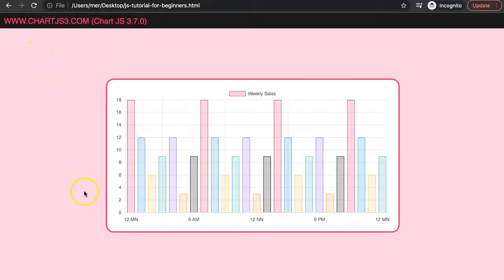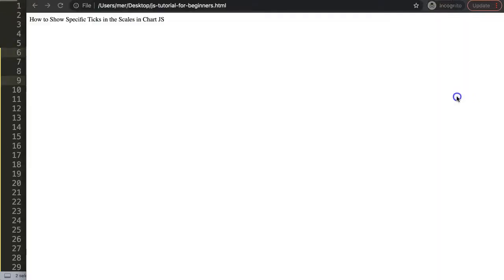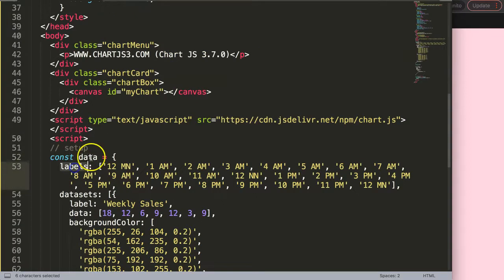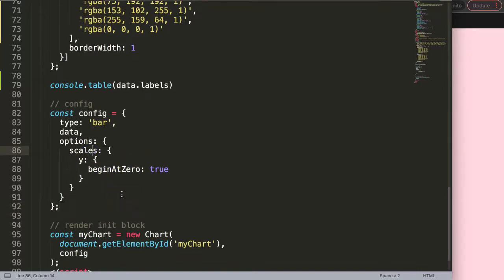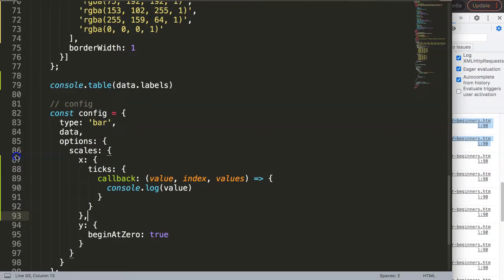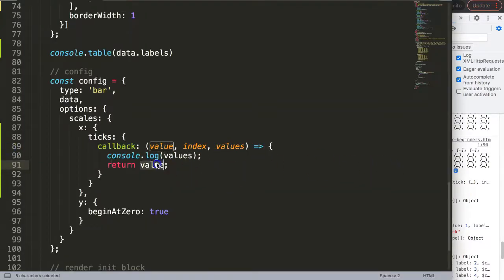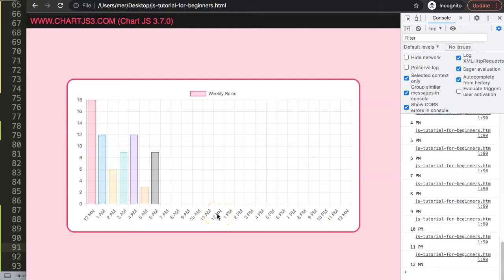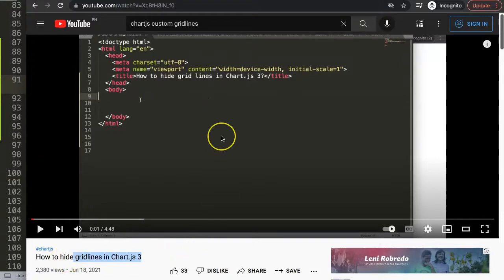How to Show Specific Ticks in the Scales in Chart JS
In this video we will explore how to show specific ticks in the scales in chart js. Often we might want to restrict the limited amount of ticks that is being shown. However, using the maxTicksLimit tend to give an undesireable result. It tend to skip the last scale label.

To make sure we have full control we will need to use a callback for the scales and control the tick labels based on a certain condition. The goal will be showing at an interval of every 6 hours.

This is part of the Chartjs Viewers Question series. Where we answer viewer questions. This question was asked by one of our viewers. A special thank you to Caribicjoe for asking the question

▬ Materials/References  ▬▬▬▬▬▬▬▬▬▬

Chart JS Dashboard Series:
👍 Most Liked Video Series:

▬ About Us  ▬▬▬▬▬▬▬▬▬▬▬▬